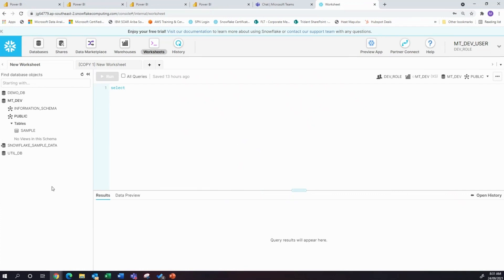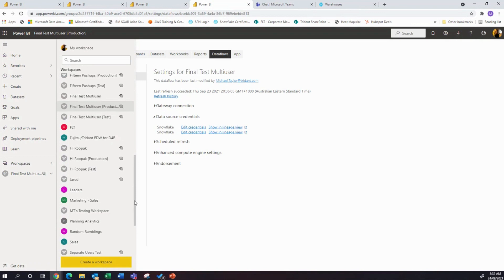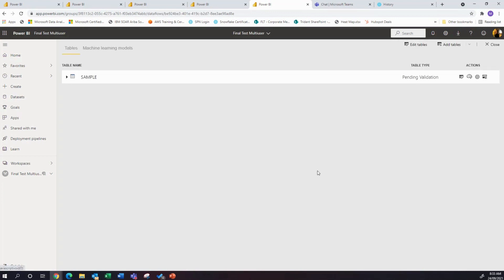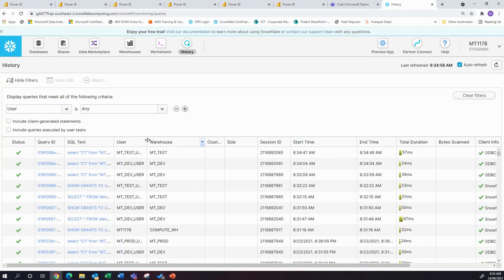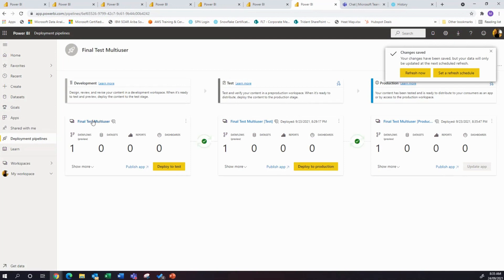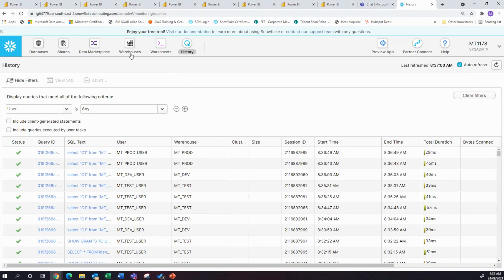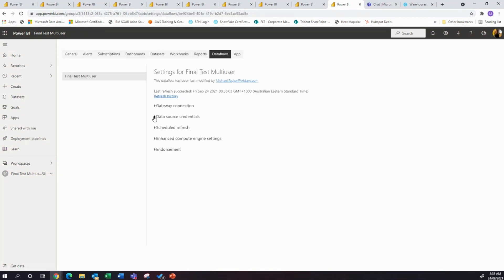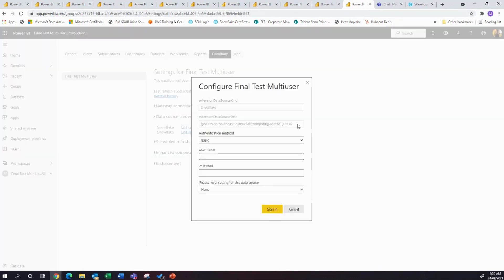Power BI on Snowflake – Deployment Pipeline tips and tricks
Our team recently made a breakthrough with respect to Power BI deployment pipelines reporting off multiple Snowflake databases. Hope this screen capture of the solution demonstration helps you in some way!